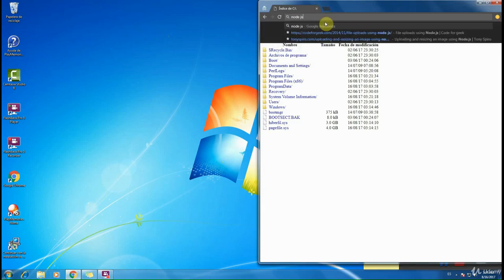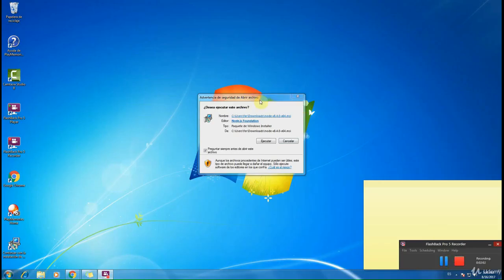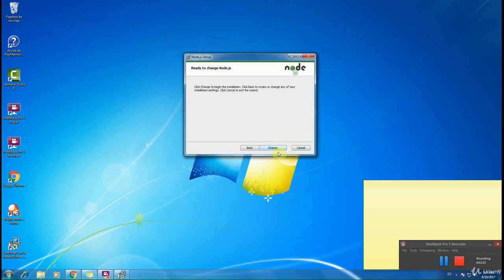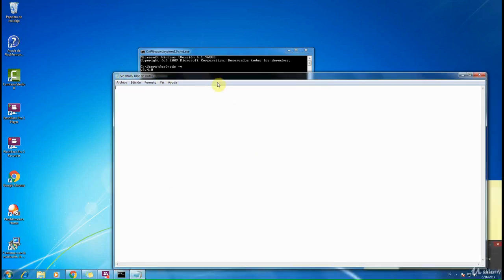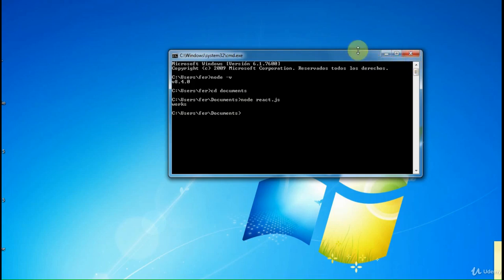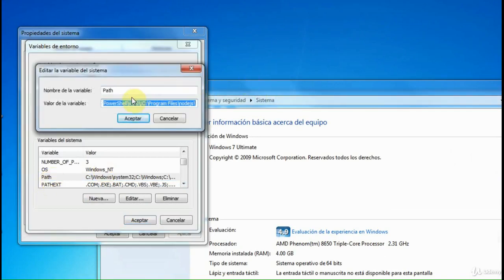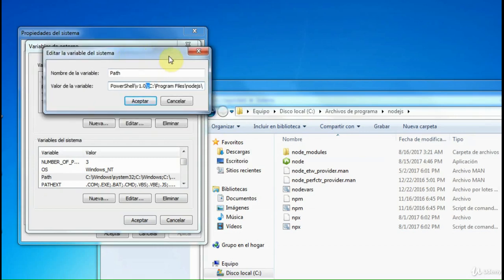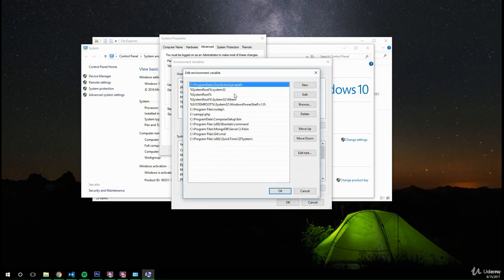The complete React and Redux course: Build modern apps : Windows Users: Installing Node JS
The complete React and Redux course: Build modern apps
Take you coding to the next level with React, the most popular Javascript library.